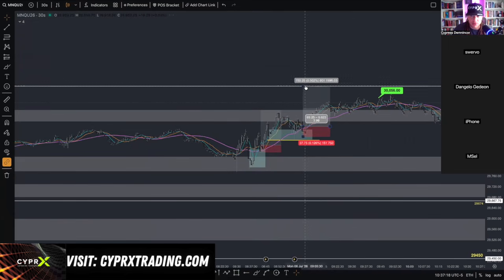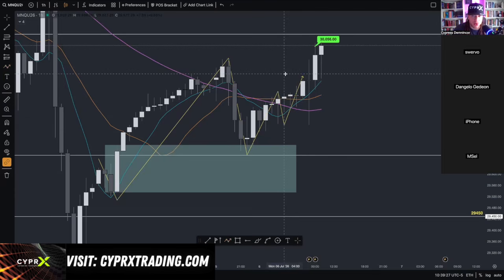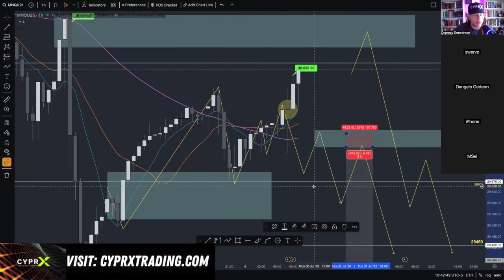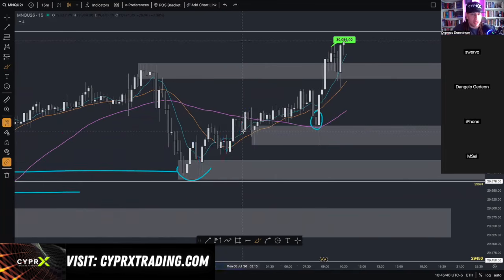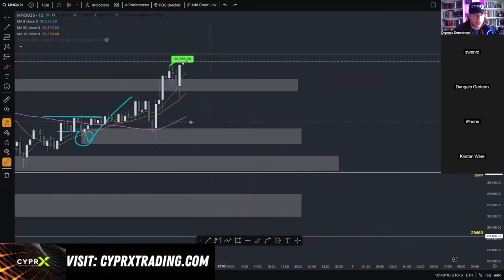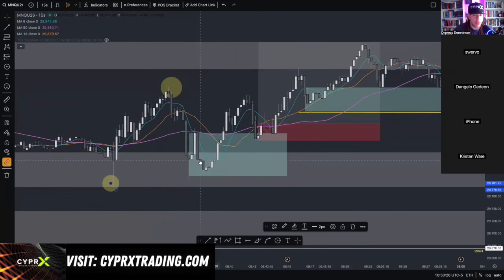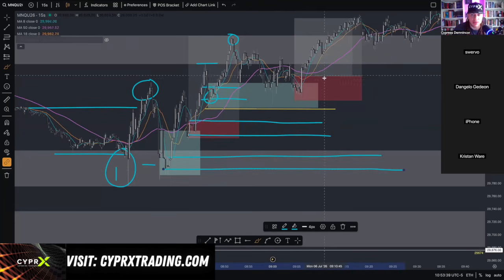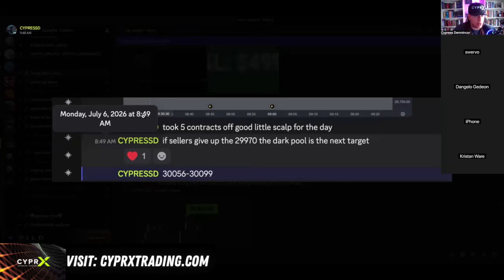Stop Guessing Start Scalping Nasdaq With a Plan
In this video, I break down the exact Nasdaq scalping framework I use to approach the market with structure instead of emotion. You'll learn how I build a trading plan before the session begins, identify high probability setups, manage risk, and avoid the mistakes that keep traders stuck.

If you're tired of chasing candles, overtrading, and relying on hope, this video is for you.

WE DO NOT HAVE WHATSAPP OR TELEGRAM AND WE WILL NEVER MESSAGE YOU IN YOUTUBE COMMENTS TELLING YOU TO TEXT US, ALL OUR OFFICIAL LINKS ARE FOUND IN THIS DESCRIPTION BE AWARE OF SCAMS!